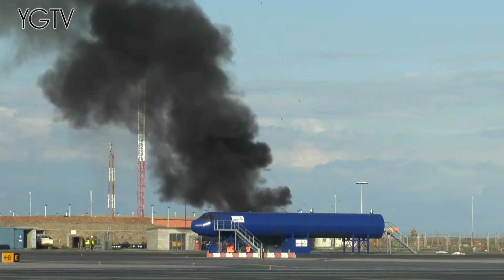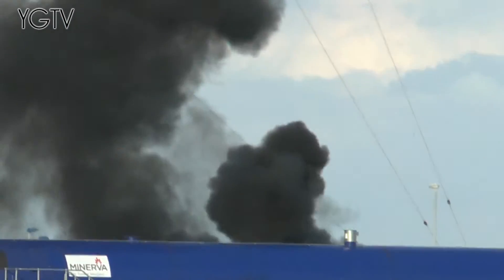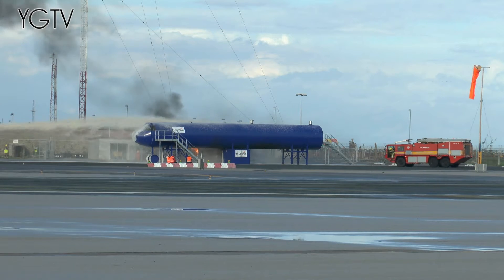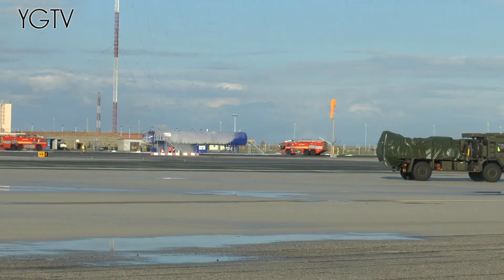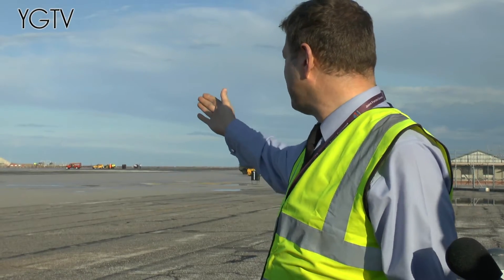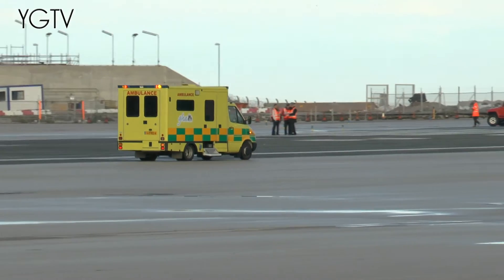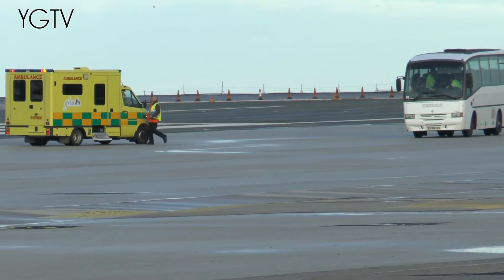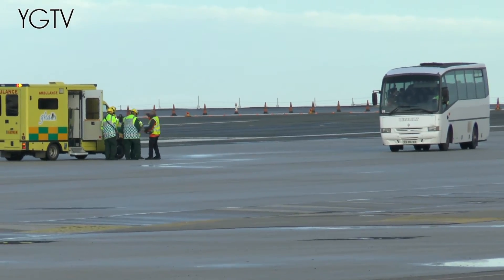YGTV Gibraltar News Video: Live Air Disaster Exercise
A Live Air Crash Disaster Exercise was carried out on the eastern side of the runway. The exercise involved all of Gibraltar's emergency services. With traffic coming to a halt for over half an hour across Winston Churchill Avenue the public was urged to avoid the area.

RAF Station Commander Greg Smith briefed the press during the exercise, which involved a fire simulation and around 100 participants playing injured survivors.